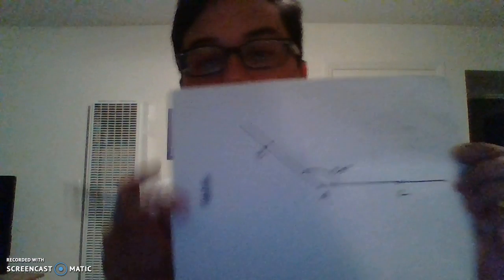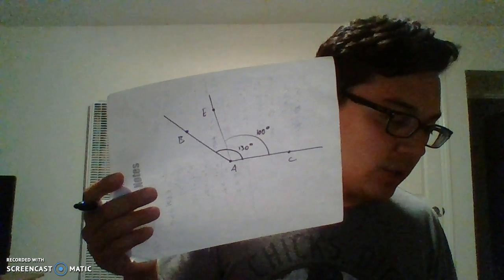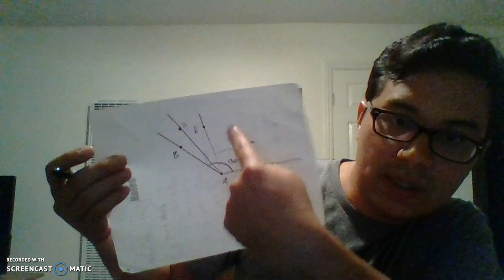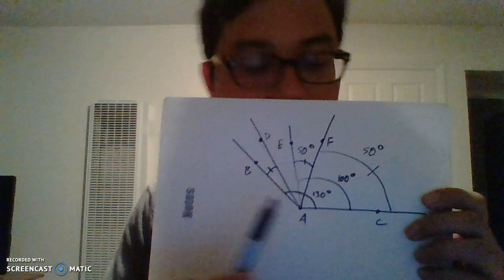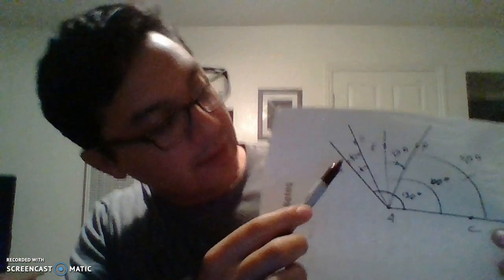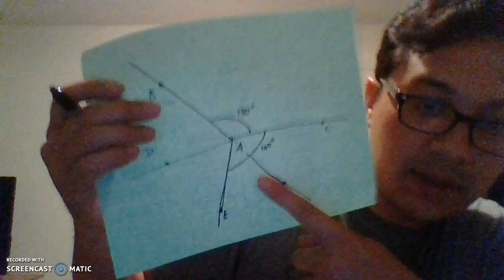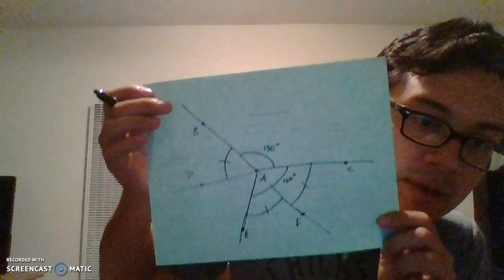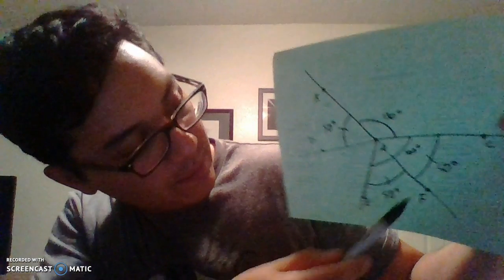Angle Measures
This is a short video made for a student to help with a homework problem.

It is not part of the flip lessons.